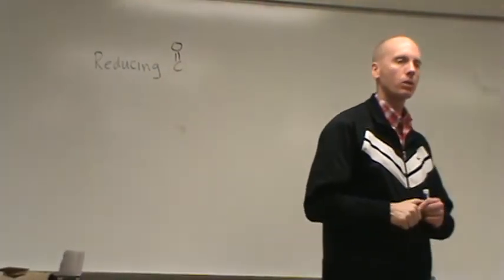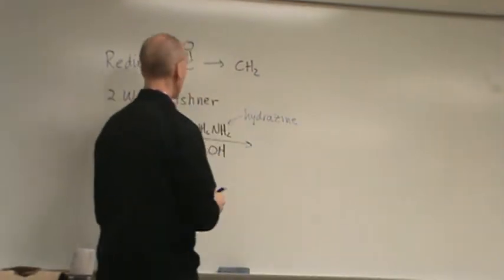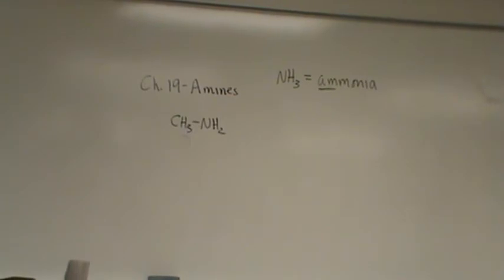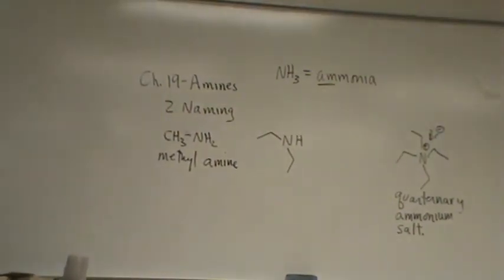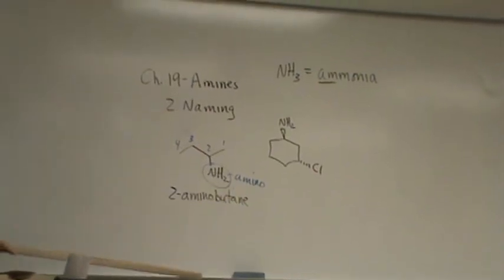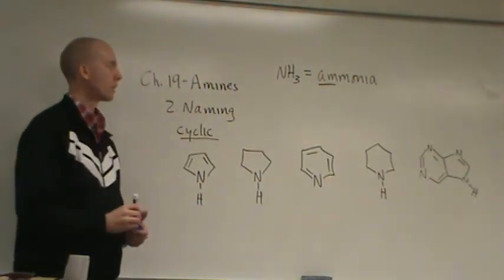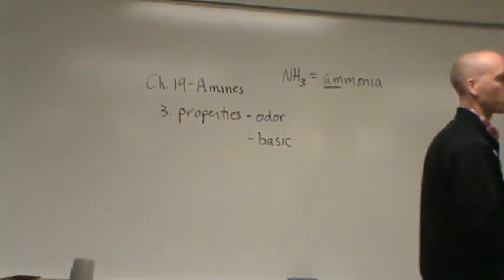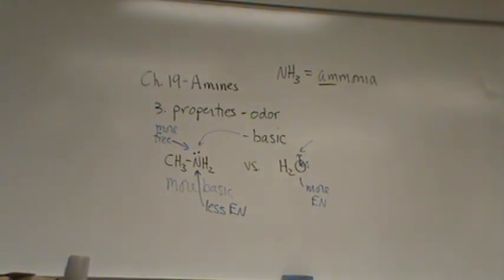242: Lecture 22: Amines 1